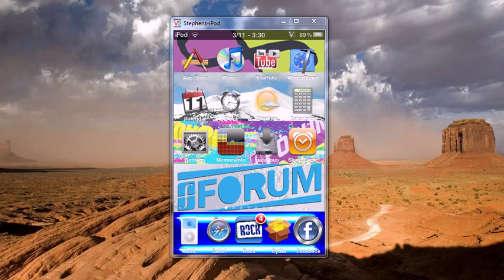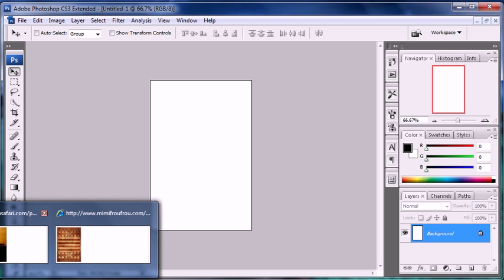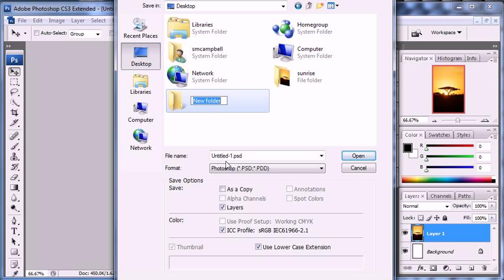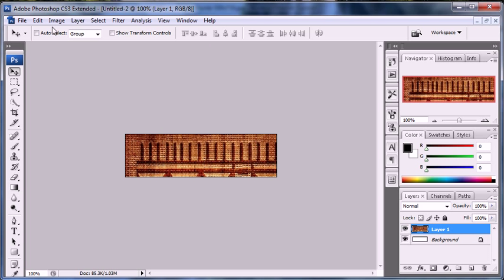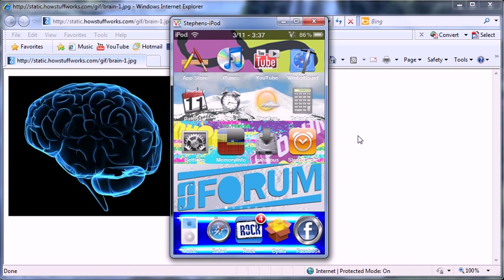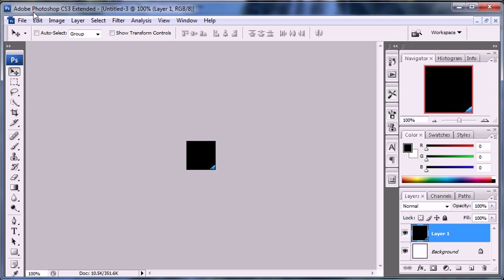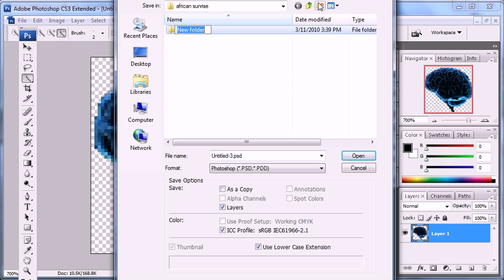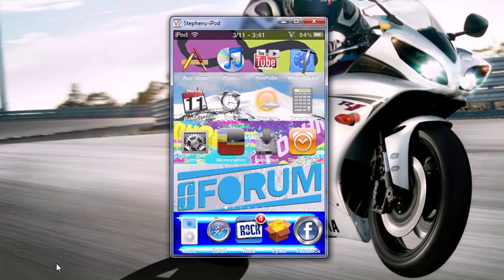How to Make a Custom Theme -Pt. 1- on iPod touch or iPhone - Custom Wallpaper, Dock and Icons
To start out open up Photoshop or another image editing program that allows you to choose the size in pixels.

How to make custom Wallpaper/Background

Create a new file with the dimensions of 320 pixels wide and 480 pixels tall.
Create a picture to fit inside the dimensions of the file and click save as.
In your jailbreaking folder or on your desktop create a new folder with the name of the theme. (Ex. Skateboarding)
Save the wallpaper into the folder under the file name "Wallpaper.png" MAKE SURE ITS PNG!

How to make custom dock-
Create a new file with the dimensions of 320 pixels wide and 91 pixels tall.
Fill the space with the picture of your choice
Save the file as a png file into the same theme folder you saved the background into using the file name "Dock.png"

How to make custom Icons

Create new file with the dimensions 60 pixels by 60 pixels.
Fill the dimensions with image of your choice.
Click save the file and inside your theme folder create a new folder with the name "Icons" (caps on i) and than save the icon as the name that the application appears as on the iPod.